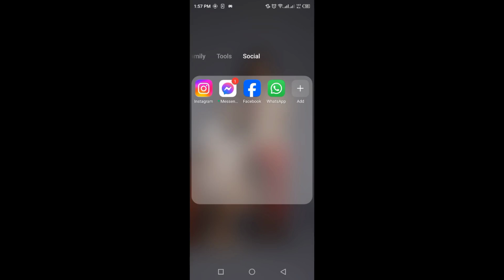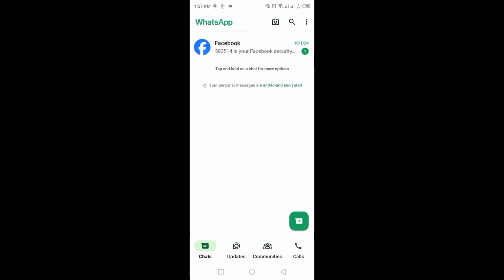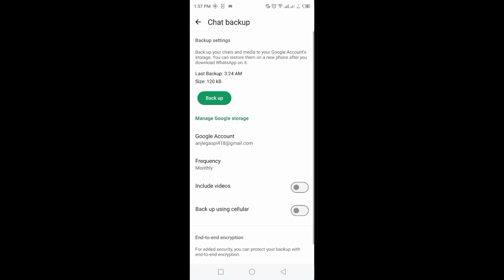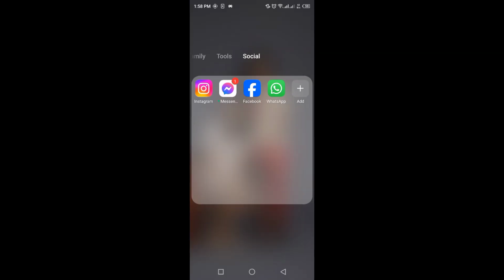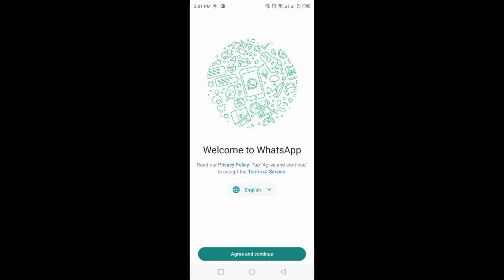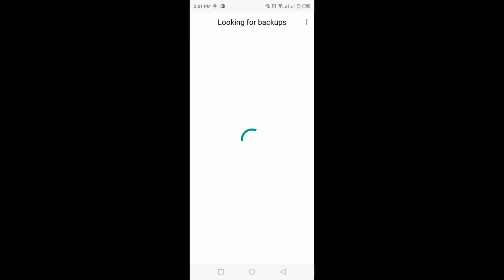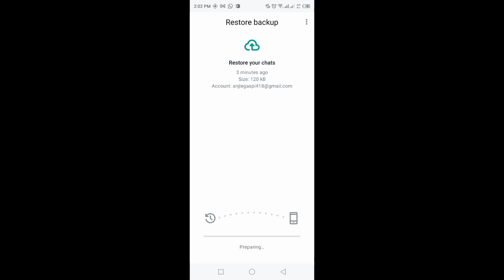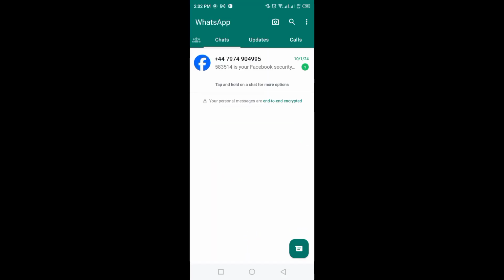HOW TO RESTORE WHATSAPP FROM GOOGLE DRIVE NEW ULTIMATE GUIDE 2024!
📲 How to Restore WhatsApp from Google Drive - Ultimate Guide (2024) 📲

In this video, we'll show you how to restore your WhatsApp chat history from Google Drive in 2024. Whether you're switching to a new phone, reinstalling WhatsApp, or simply need to recover your messages, this step-by-step guide will help you restore your WhatsApp chats, photos, videos, and more from your Google Drive backup. We’ll also cover the best practices for backing up your WhatsApp data to Google Drive so you can avoid losing important messages in the future.

💡 Why You Should Restore WhatsApp from Google Drive:

Recover Lost Messages: If you’ve accidentally deleted WhatsApp messages or chats, restoring from Google Drive is an easy way to get them back.
Switching to a New Phone: When moving to a new device, restoring your WhatsApp backup ensures you won’t lose your important chats and media.
Backup Security: Google Drive offers a secure and reliable way to back up your WhatsApp chats, ensuring you don’t lose important data if your phone is lost or damaged.

💡 Pro Tip: Make sure you’re connected to a Wi-Fi network and have sufficient battery when restoring large WhatsApp backups, as the process can take time depending on the size of the backup.